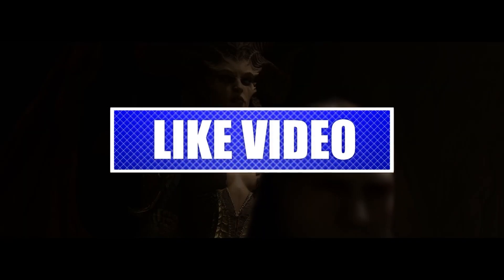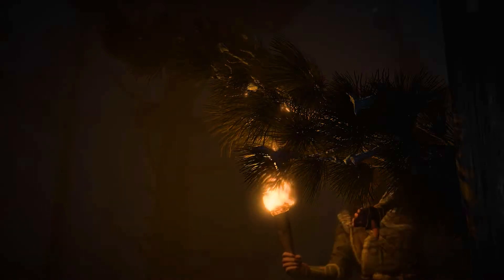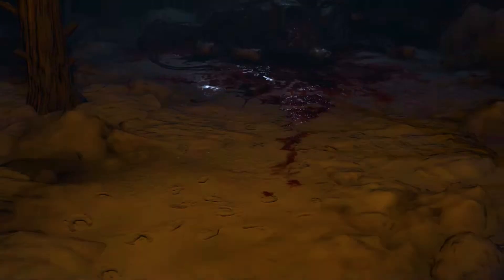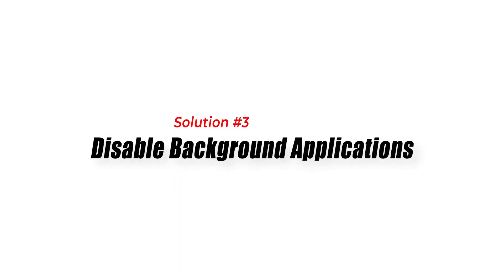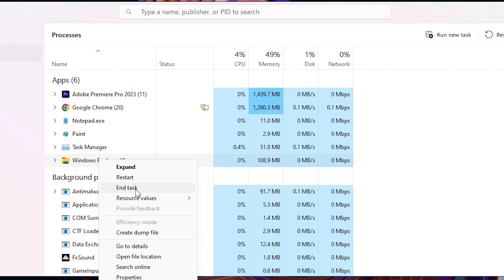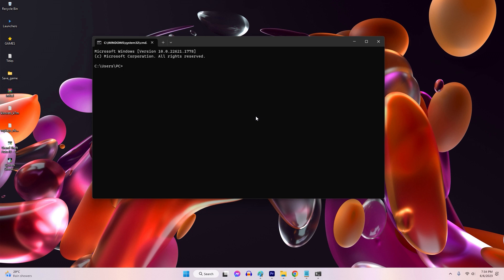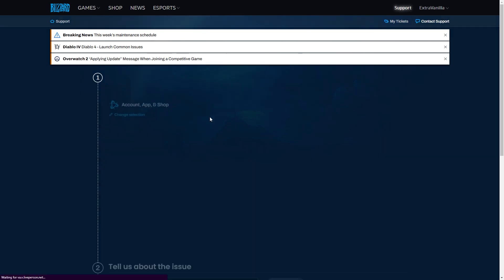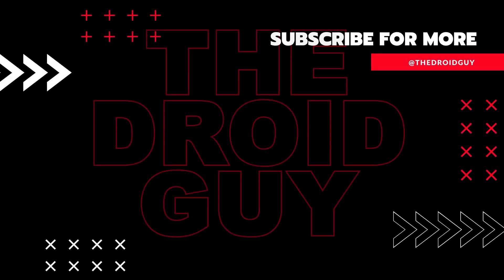How To Fix Diablo 4 Disconnected From Server Error | New & Updated 2024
The Diablo 4 Disconnected From Server error can be an unwelcome interruption for players immersing themselves in the captivating world of Diablo 4. As an action role-playing game filled with intense battles and thrilling quests, Diablo 4 offers players an immersive experience. However, encountering the Diablo 4 Disconnected From Server error can disrupt gameplay and hinder progress.
In this troubleshooting guide, we will delve into the common issue of the Diablo 4 Disconnected From Server error and explore various solutions to help players overcome this obstacle.